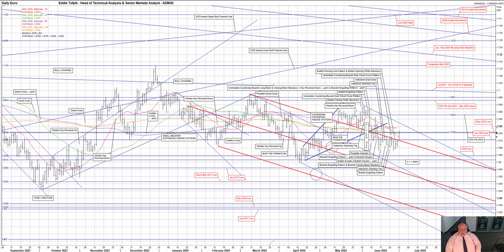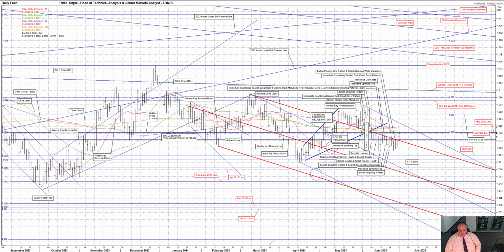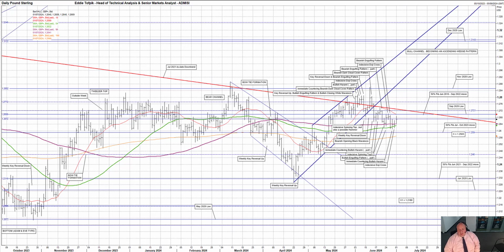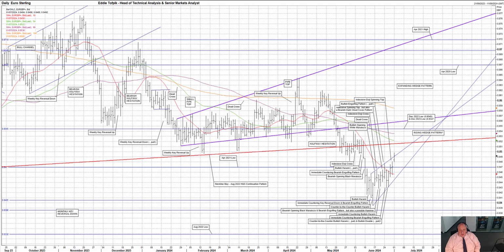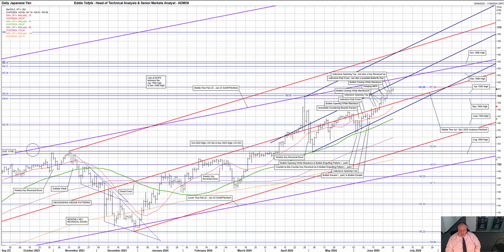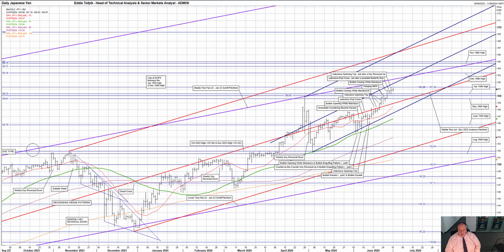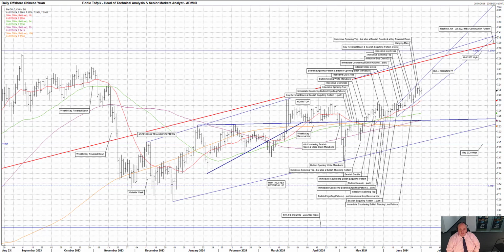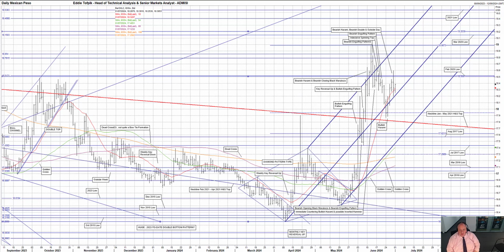ADMISI Daily Technical Analysis of FOREX Markets – Eddie Tofpik’s Crayons for 01 July 2024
Your Daily ADMISI Technical Analysis on FX for Monday, 01 July 2024 – RISK DISCLAIMER BELOW